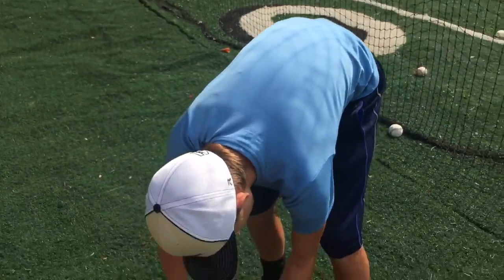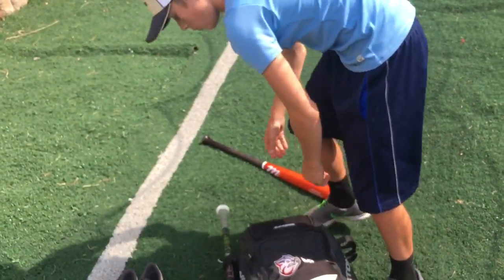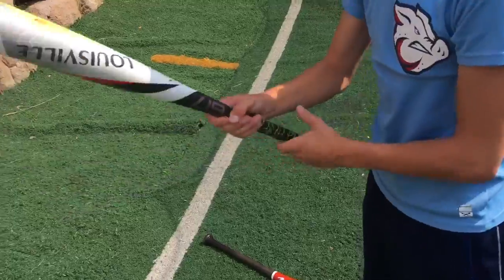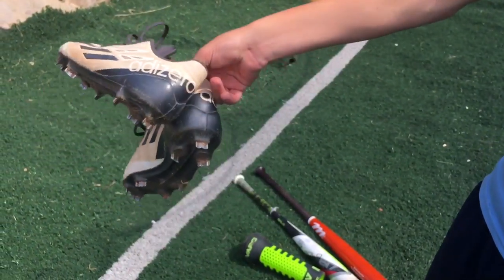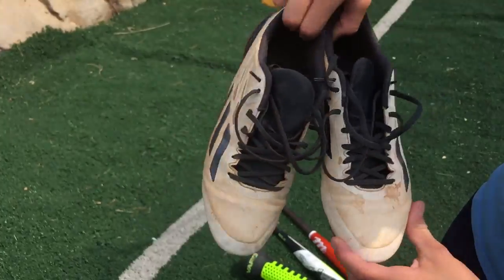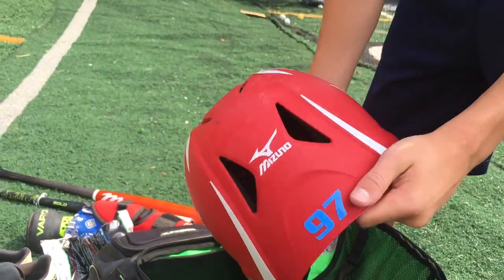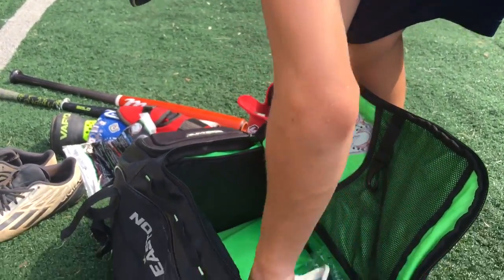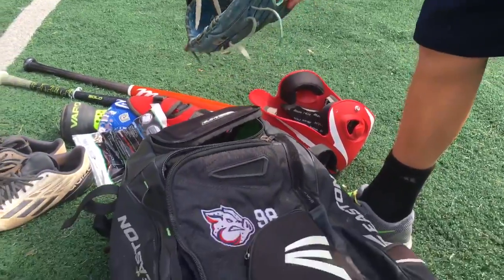What's in My Bag?